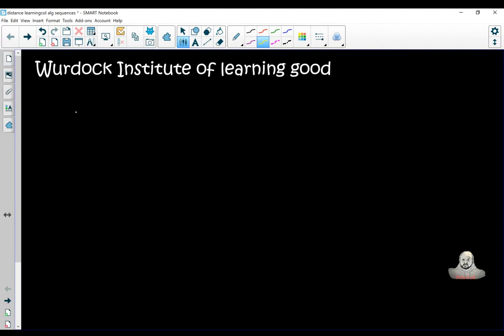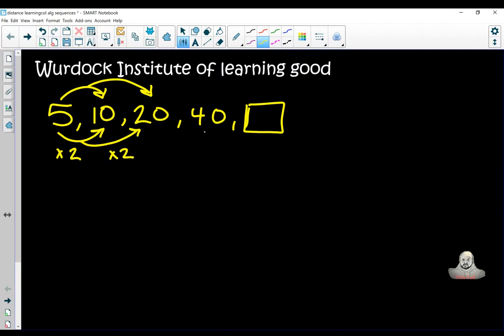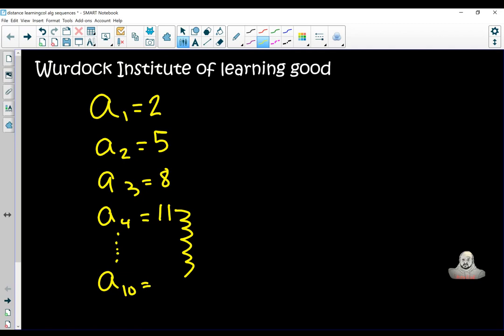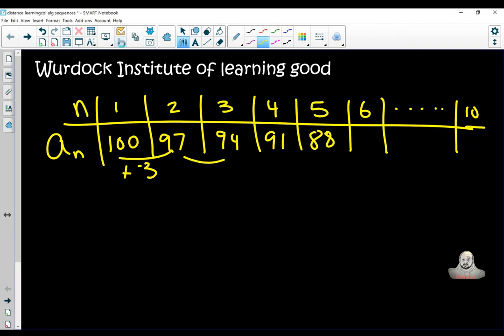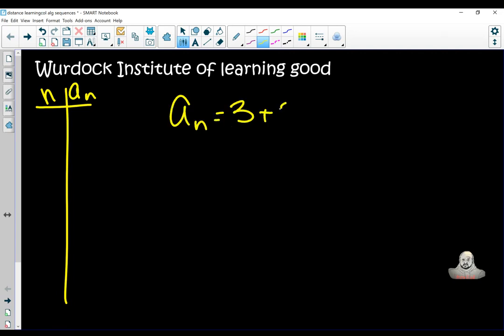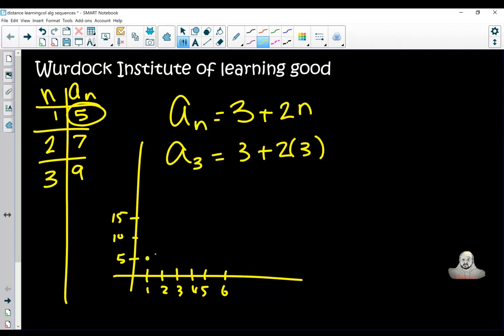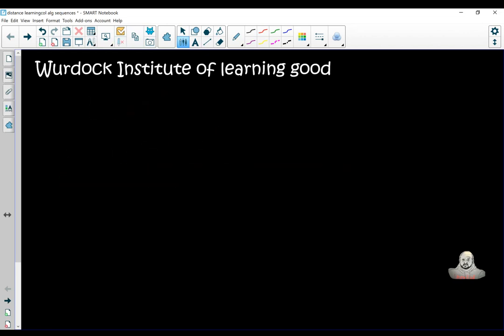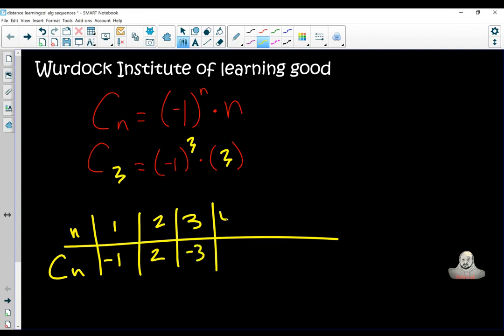college algebra intro to sequences